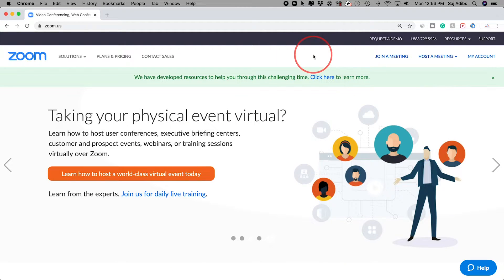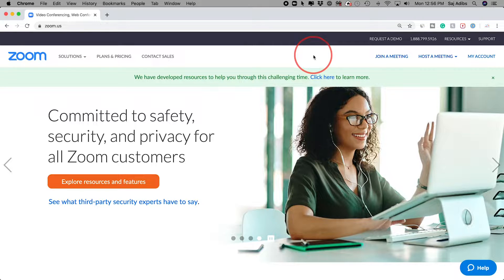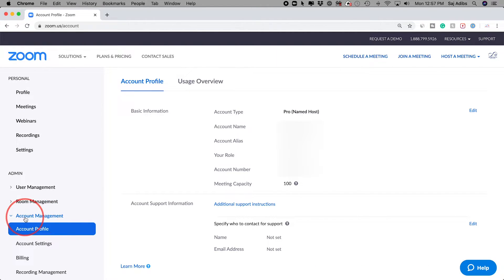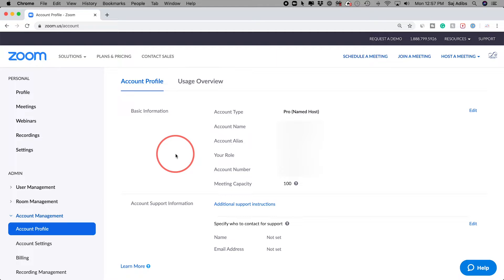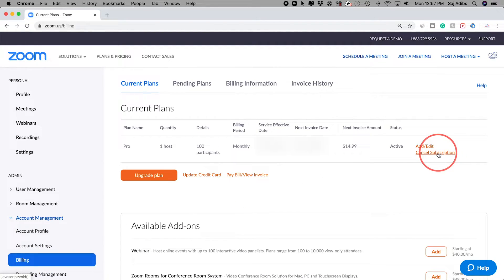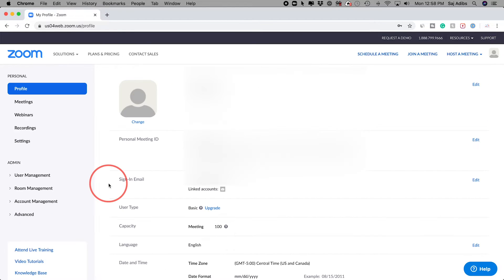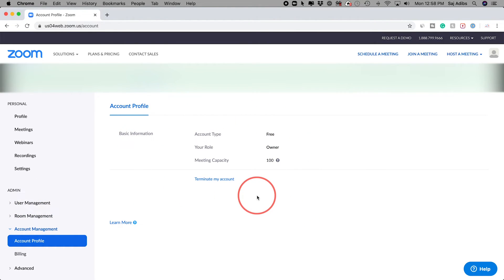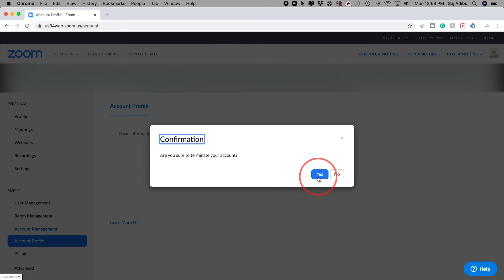how to Delete Zoom Account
Want to delete your Zoom account? If you have a free Zoom account or a paid zoom account, you can delete your account on the Zoom website.

In this video, I"ll show you the settings for deleting the Zoom free account and paid account.